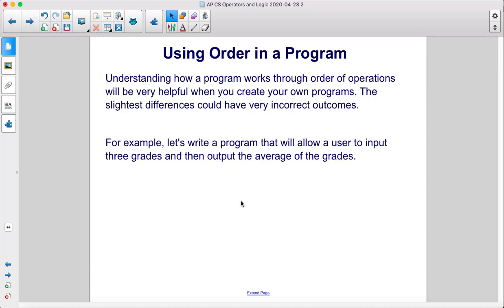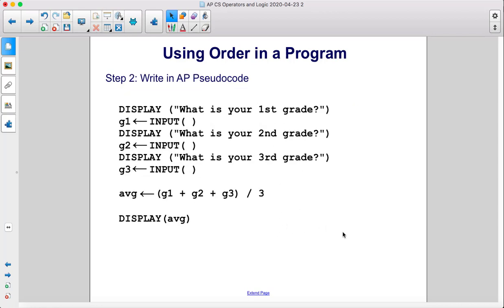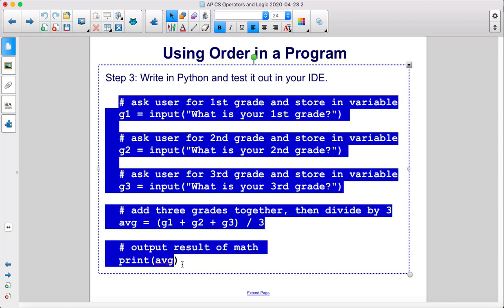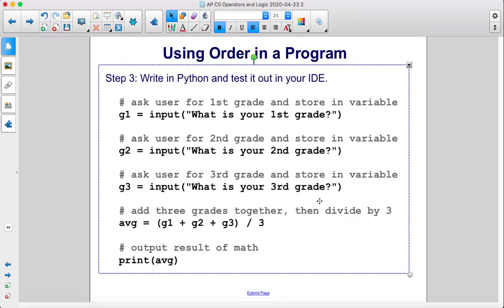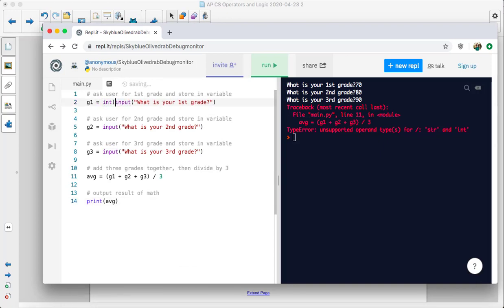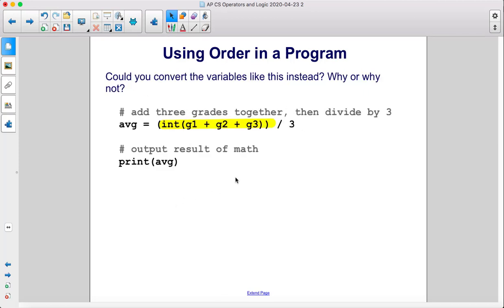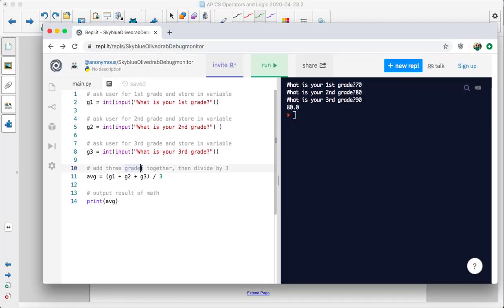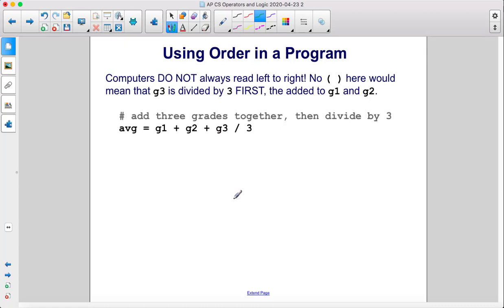CSP Unit2 Order of Operations Pt 2